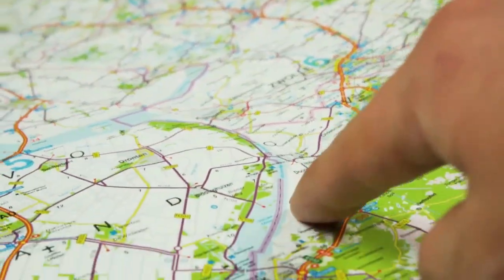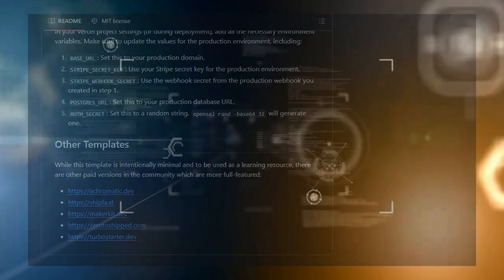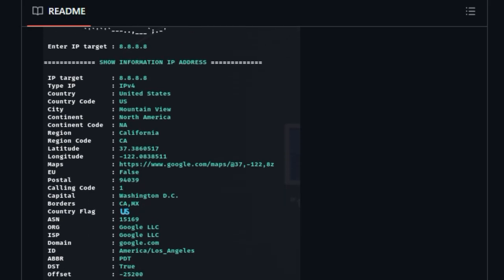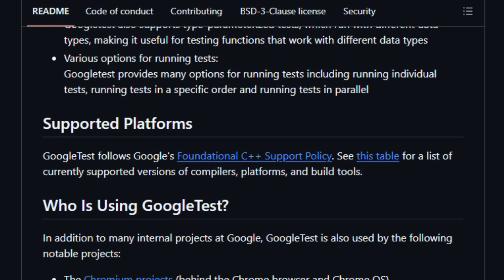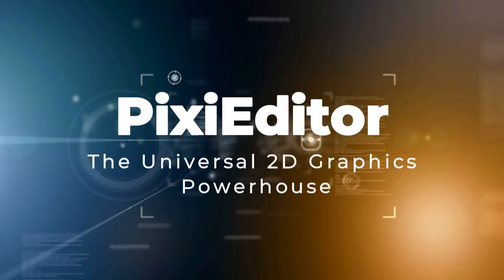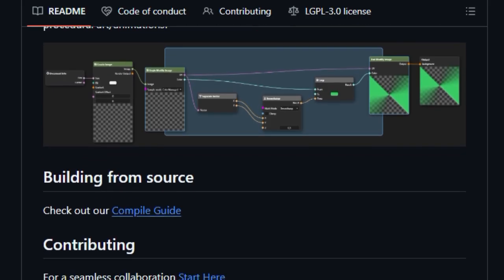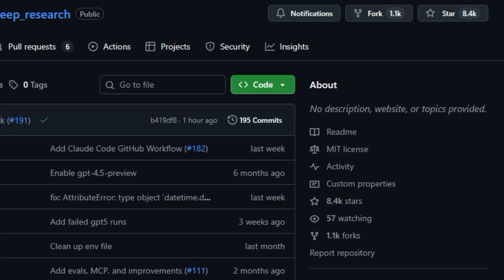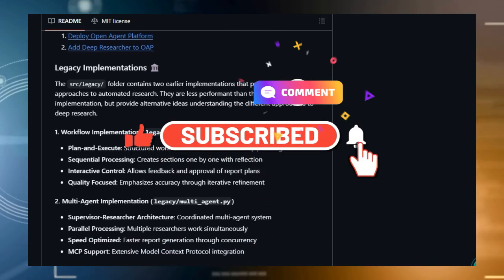Top Open-Source Dev Tools: SaaS, OSINT, AI, Testing & More for 2025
👉 Try Toolify AI FREE Toolifyfreeaitools and Toolifyai
"Explore a curated selection of open-source development tools designed to enhance your projects. This video covers everything from launching SaaS applications rapidly with Next.js SaaS Starter and conducting swift OSINT investigations using GhostTrack, to ensuring robust code quality with GoogleTest for C++. We also delve into secure password management via Bitwarden Clients, versatile 2D graphics with PixiEditor, decentralized file synchronization using Syncthing, and advanced AI research with Open Deep Research. Discover how these tools provide flexibility, performance, and control, helping you streamline your workflows and accelerate innovation."

📌 Timestamps :
00:00 - Intro Part
00:44 - Next.js SaaS Starter
02:31 - Try Toolify AI FREE
03:35 - GhostTrack
05:16 - GoogleTest
07:28 - Bitwarden Client
09:19 - PixiEditor
11:16 - Syncthing
12:55 - Open Deep Research